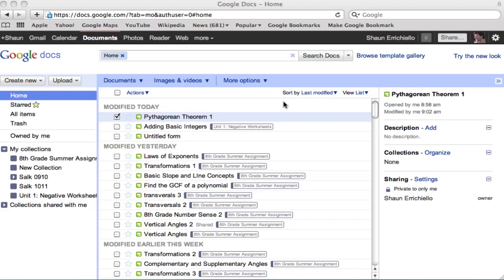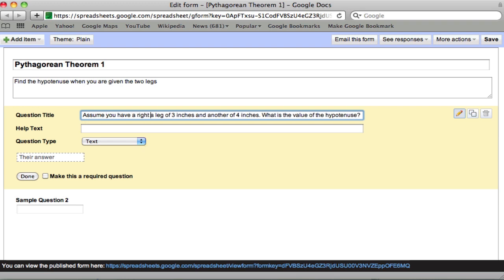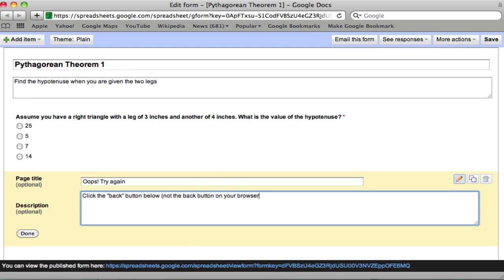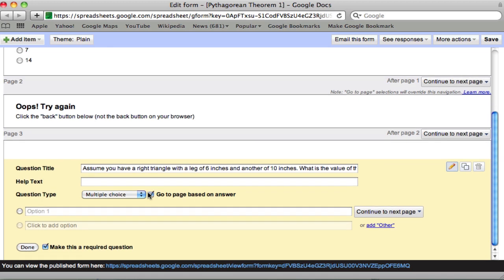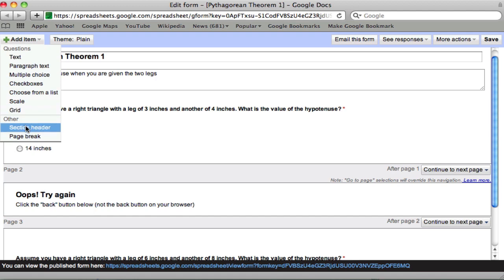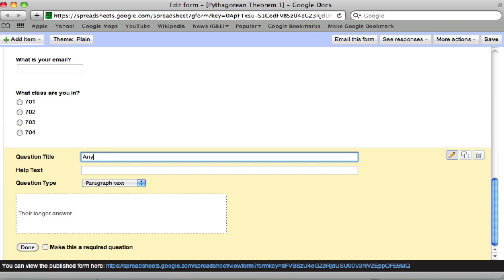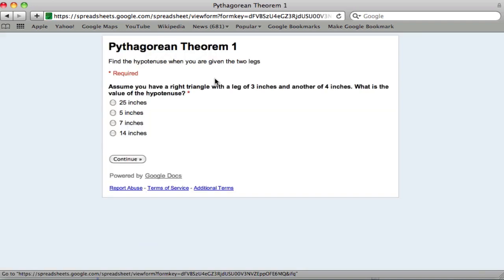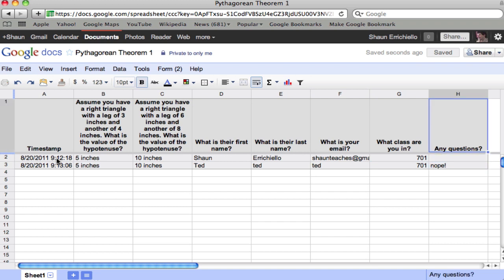Using Google Forms in the classroom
Help students practice and get feedback through google forms